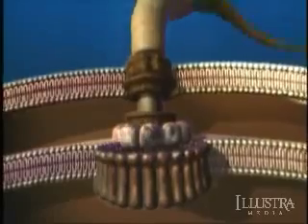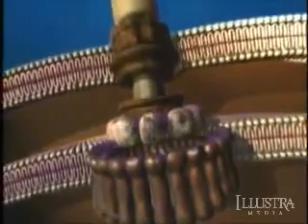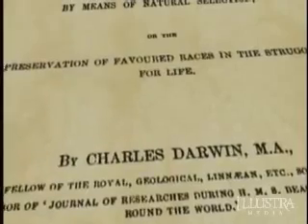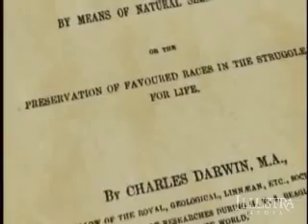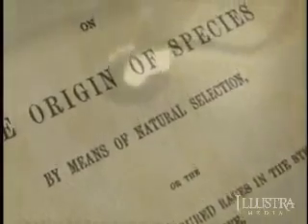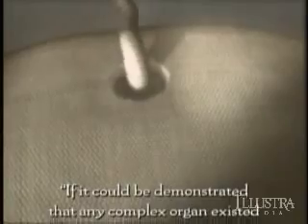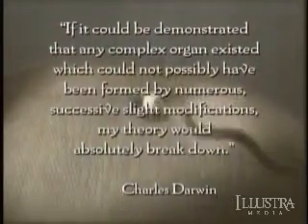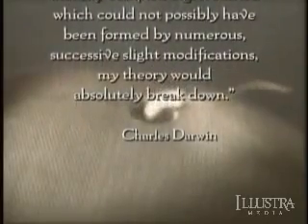Unlocking the Mystery of Life Chapter 5 of 12